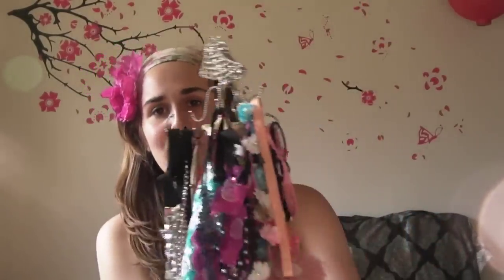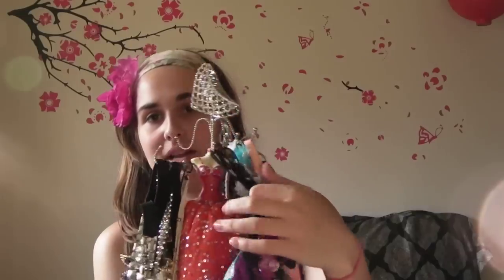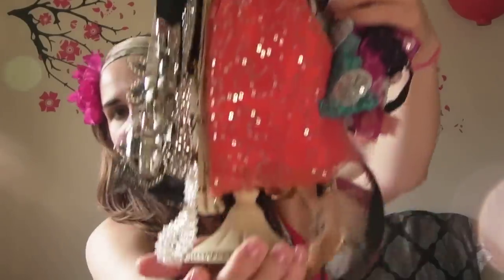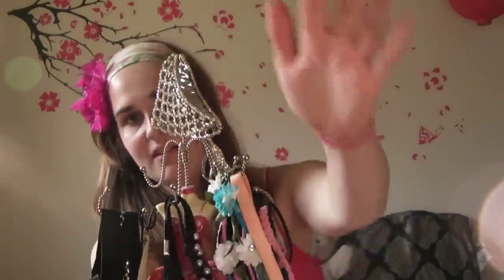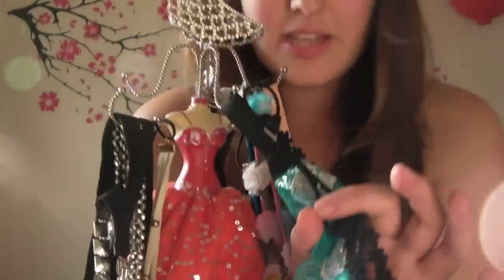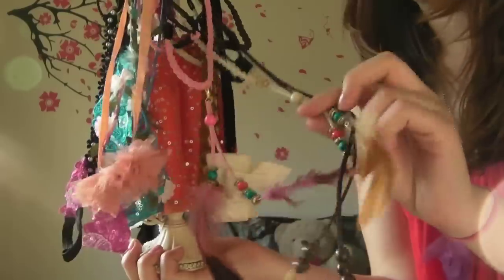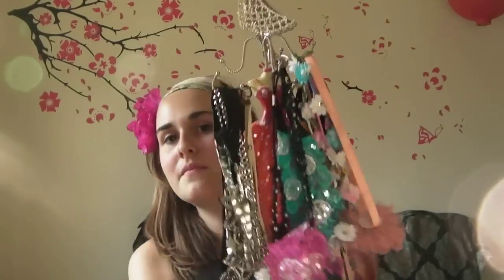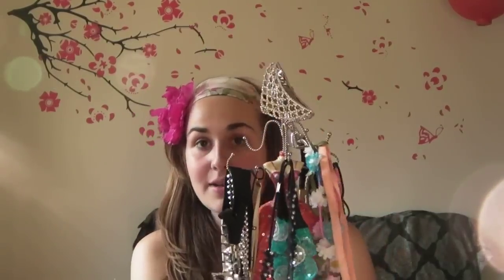Easy Way to Organize Stretchy Headbands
Super easy, cheap and efficient way to keep your stretchy headbands organized and have easy access to them.
Link to DIY Headband Holder
 I got a new computer; im loving how quick it uploads, look forward to more uploads from me! :)

The music you can slightly here in the beginning is my boyfriend playing a song he wrote on his guitar;; its nameless; but just in case you were wondering.